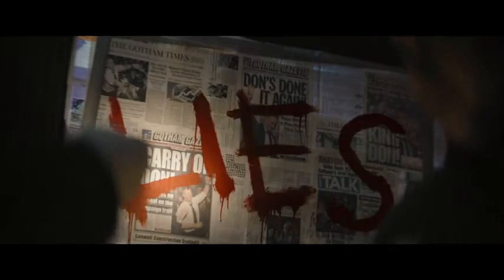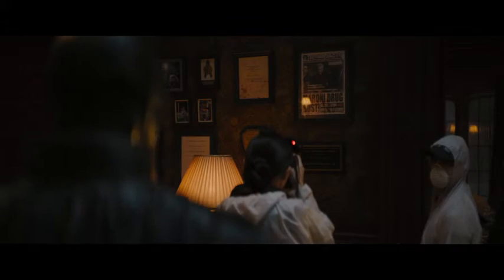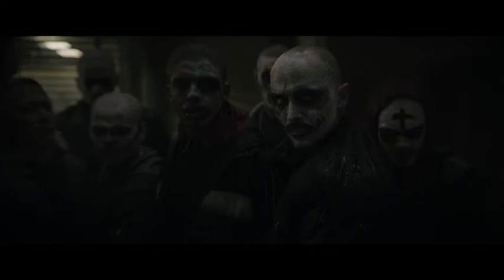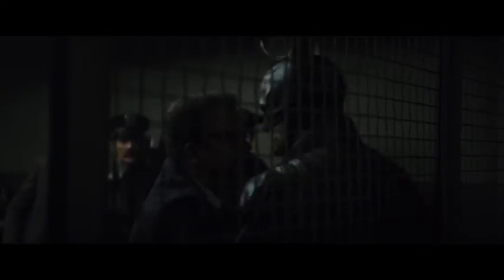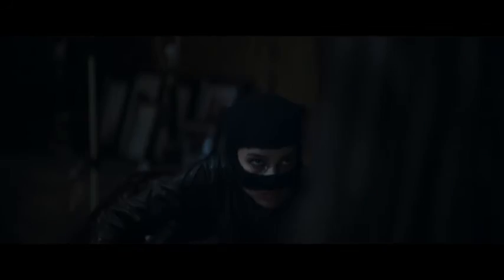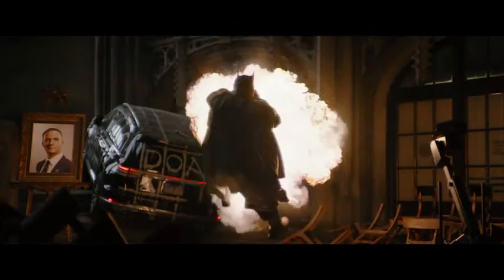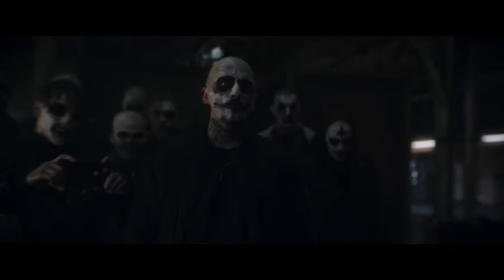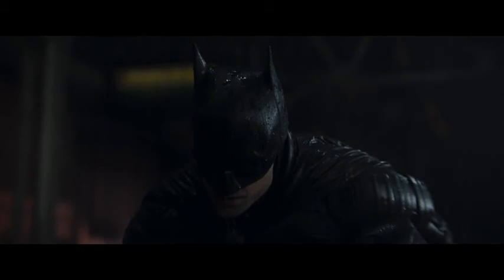The Batman Official Trailer (2022).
Directed by
Matt Reeves Writing Credits
Peter Craig ... (written by)

Bob Kane ... (Batman created by)
Bill Finger ... (Batman created by)
Matt Reeves ... (written by)
Mattson Tomlin ... (written by)

Produced by
Dylan Clark ... producer
Simon Emanuel ... executive producer
Walter Hamada ... executive producer
Toby Hefferman ... associate producer
Matt Reeves ... producer
Michael E. Uslan ... executive producer
Chantal Nong Vo ... executive producer (as Chantal Nong)Music by
Michael Giacchino